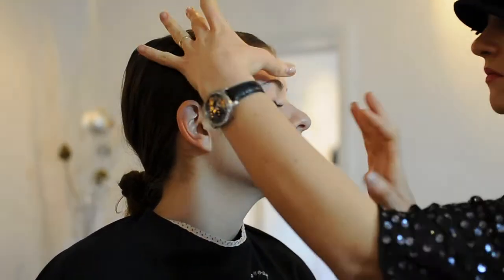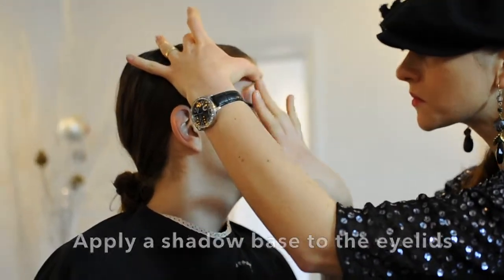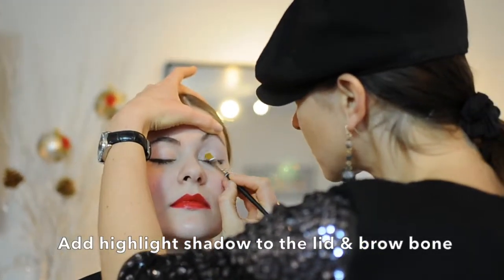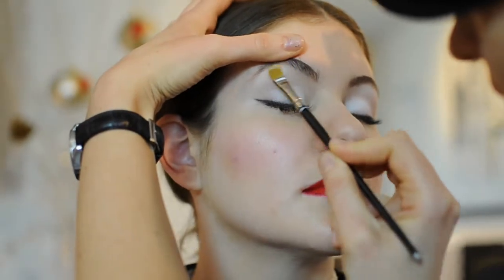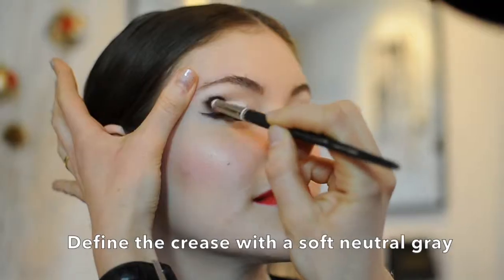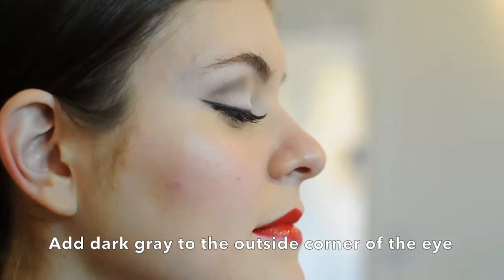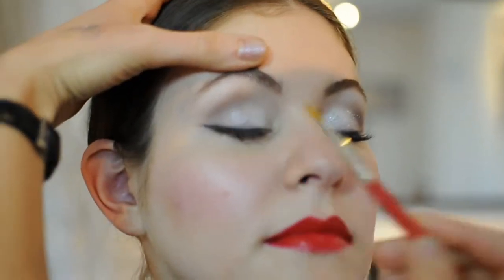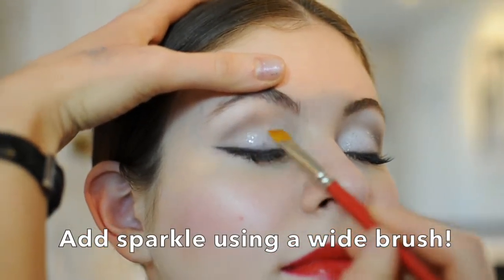How to create a sparkly eye look for your holiday party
Carmina Cristina, professional makeup artist and owner of Carmina Cristina Makeup Boutique in Camp Hill, demonstrates an easy-to-do sparkly holiday eye look.